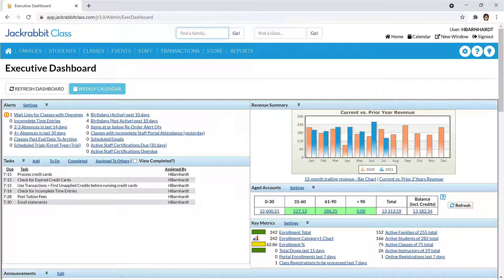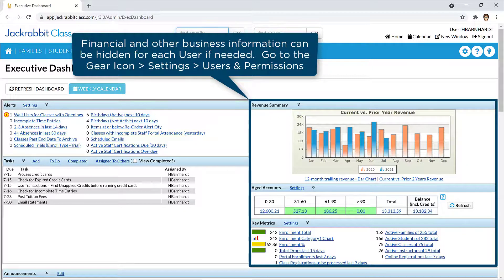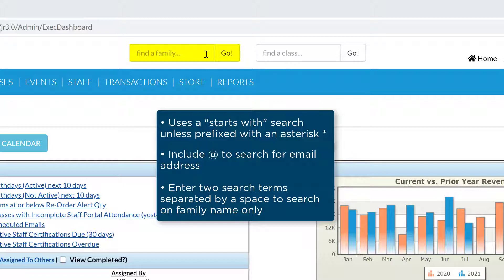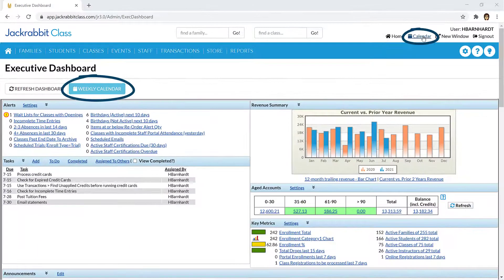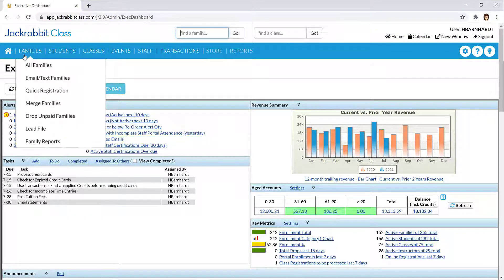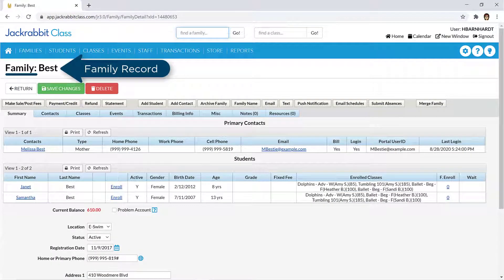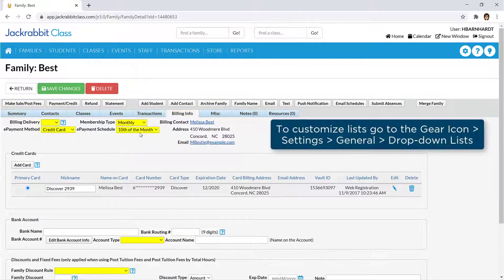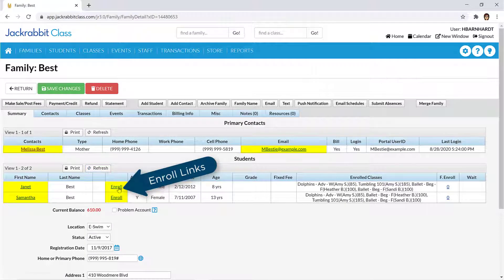Navigating in Jackrabbit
Learn how Jackrabbit’s Executive Dashboard and well-organized menu help you quickly navigate in Jackrabbit to find the information to successfully manage your classes!